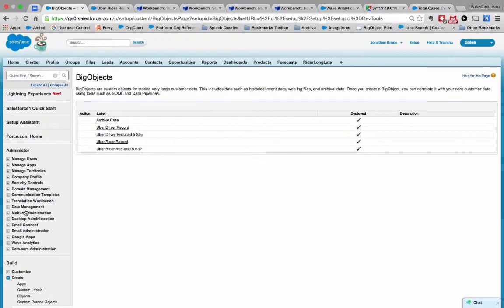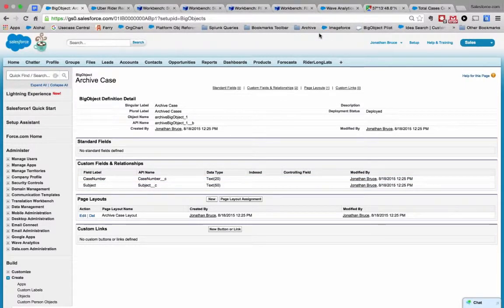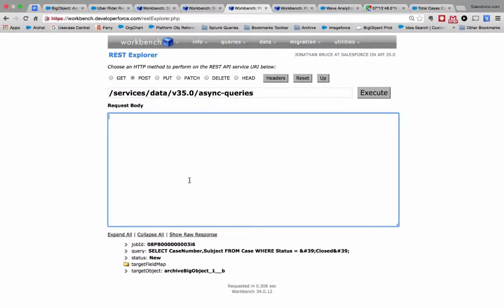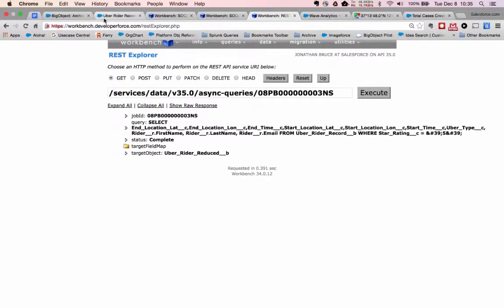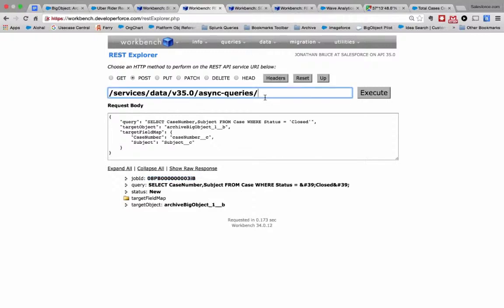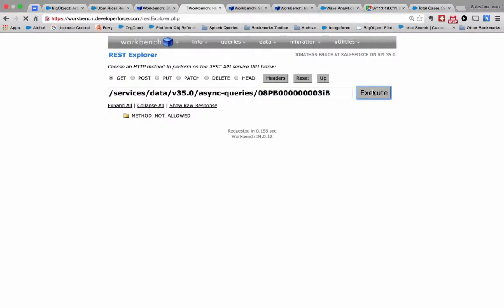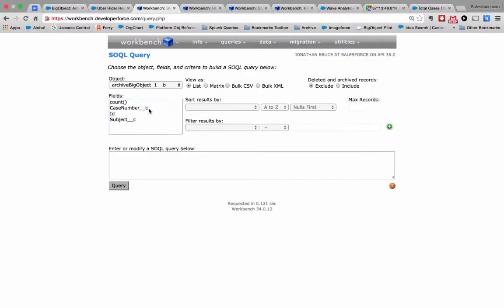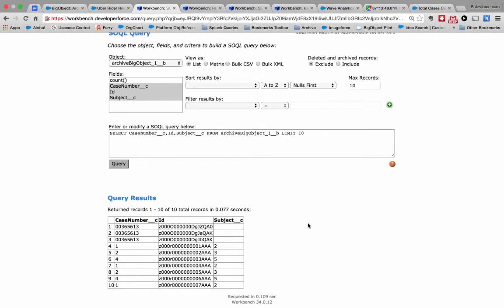Demo: Data Archive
This demo from the Analyze billions of records on Salesforce App Cloud with BigObject webinar gives you an example of data archive.